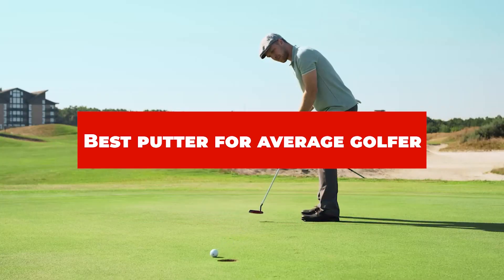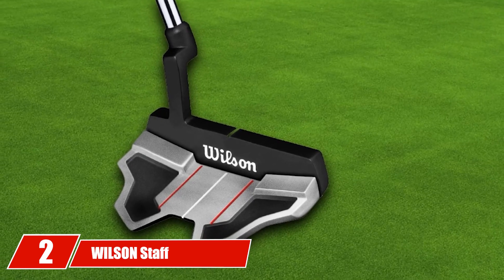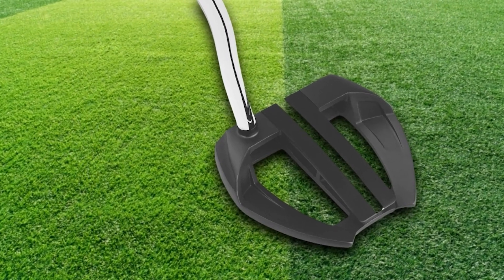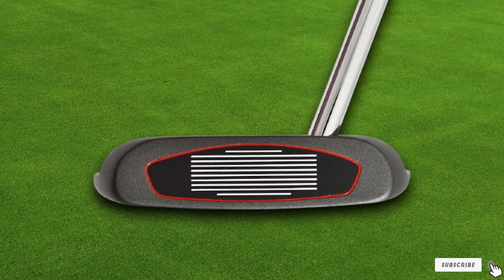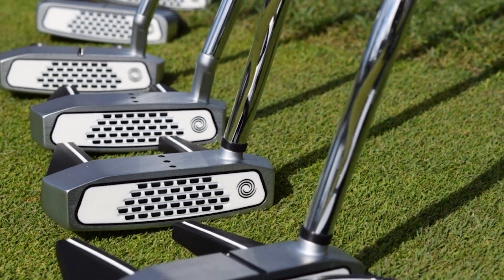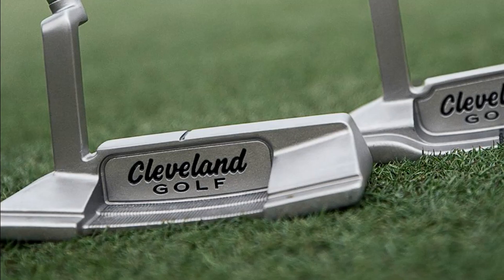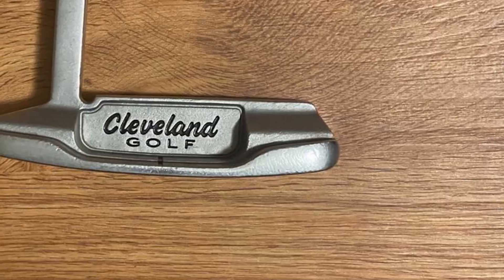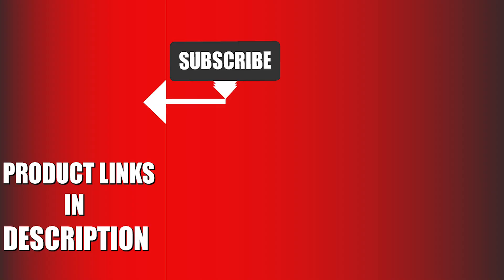Best Putter For Average Golfer In 2024 - Top 10 New Putter For Average Golfers Review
Links to the Top 10 Best  Putter For Average Golfer we listed in today's  Putter For Average Golfer Review video & Buying Guide:

1 . Odyssey White Hot Pro 2.0 Putter
2 . WILSON Staff Harmonized Putter
3 . Odyssey Works 2020 Putters
4 . Ray Cook Golf- Silver Ray SR400 Putter
5 . TaylorMade Golf Prior Generation (2017) Spider Putters
6 . Odyssey Stroke Lab Versa Putter
7 . Cleveland Golf Huntington Beach #1 Golf Putter
8 . Cleveland Golf 2019 Huntington Beach SOFT Putter
9 . Cleveland Huntington Beach 4 Putter
10 . TaylorMade Golf White Smoke Putter

In this video, we have gathered the  Putter For Average Golfer on the market in 2024. With all types of consumers in mind, we made this list through extensive research, pricing, quality, durability, brand reputation, and various other factors.